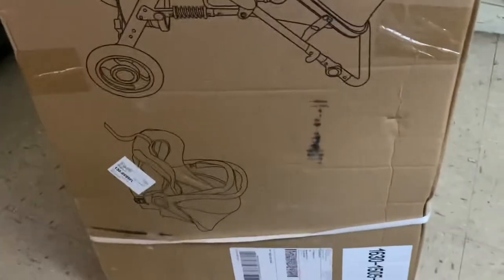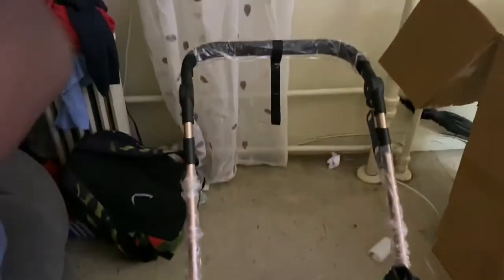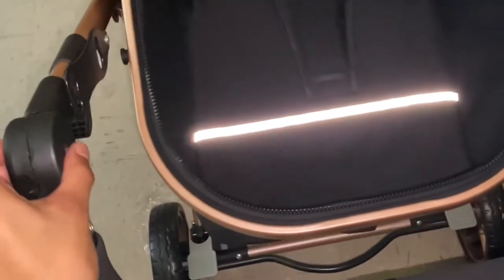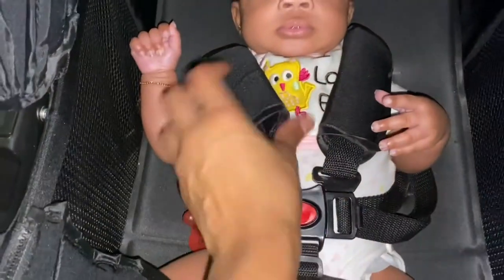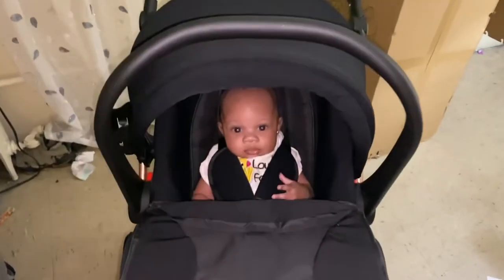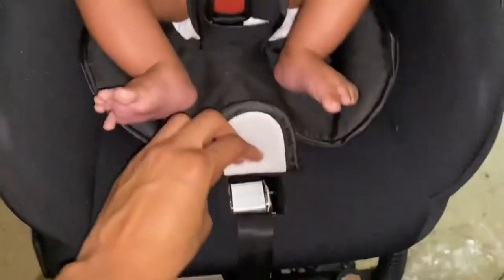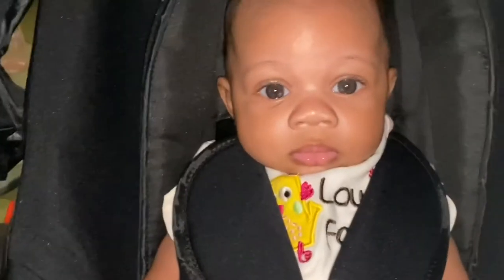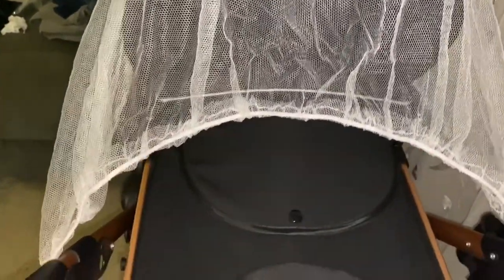3 in 1 Stroller REVIEW || Aliexpress NO SCAM .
Hey y’all ! I’m back with a review on a 3 in 1 stroller from ALIEXPRESS! Yes ! (I got it In a week ‼️, my fault I thought it was longer I had to check my tracking) Don’t fall for scams out there y’all ! I know a lot of you want this stroller and a lot of ppl are putting up fake websites for these strollers so make sure you look at picture reviews before purchasing cause a store definitely got my ass 🤣 but it’s ok cause aliexpress saved the day! Love you ! ❤️❤️ link below✨

PS : This stroller doesn’t come with a base . A base for a car seat is a convenient feature not necessarily a safety feature . So if you would like a base for your stroller then you should go for strollers with a base included. ❤️

I used:
iMovie
iPhone 11